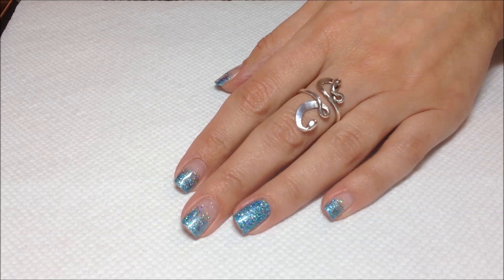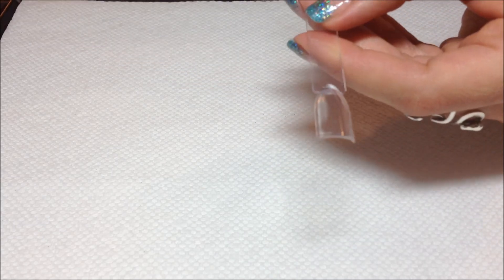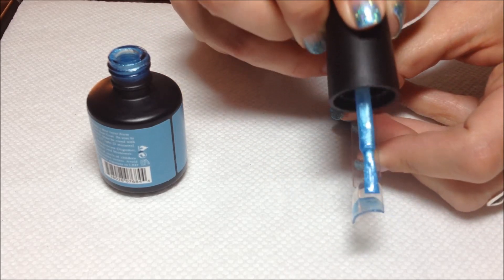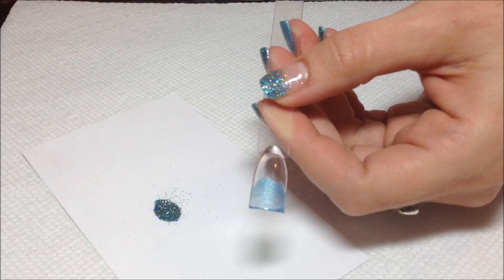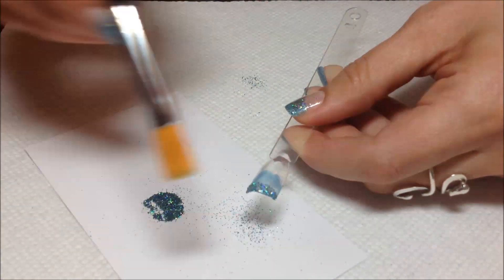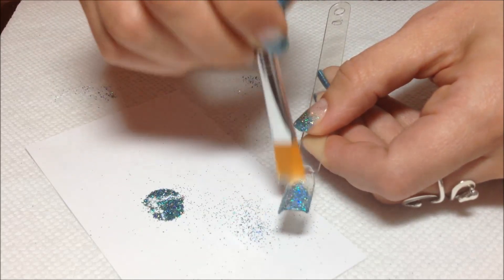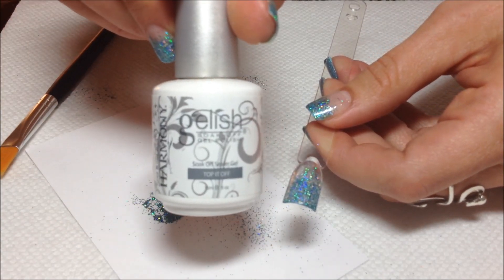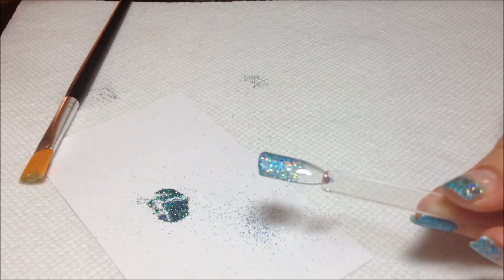Glitter Gradient Manicure with Soak Off Gel Polish